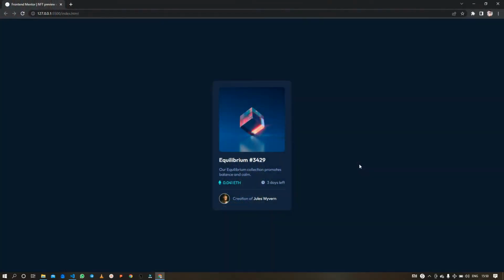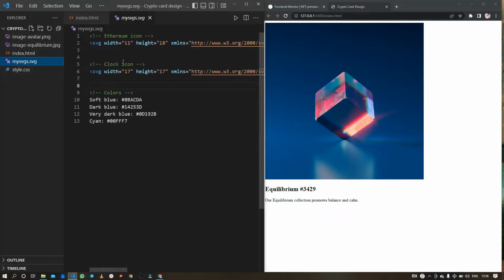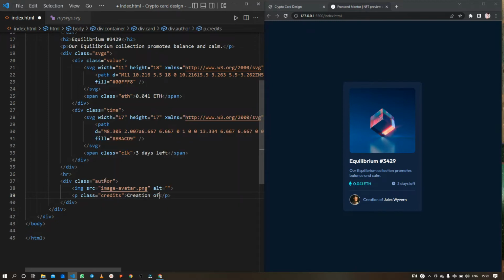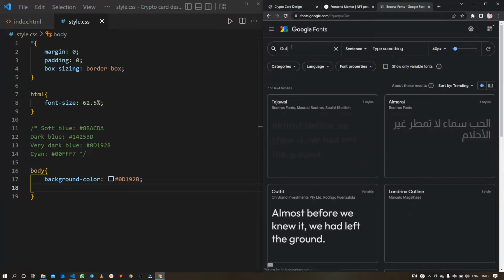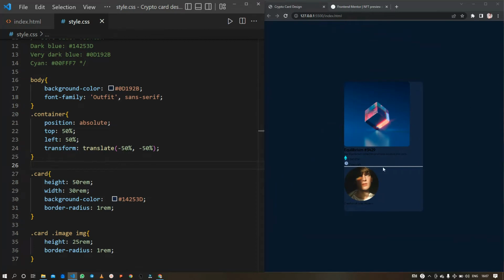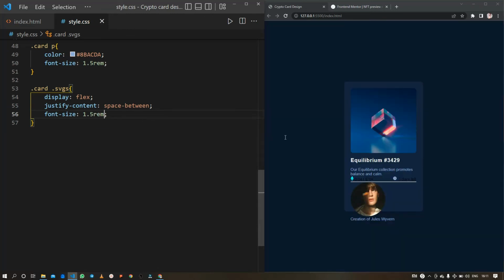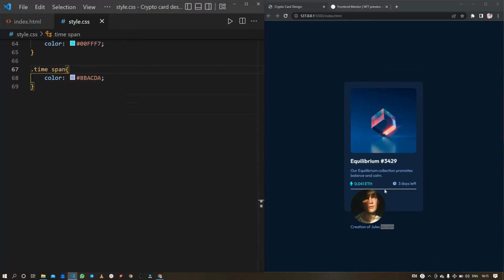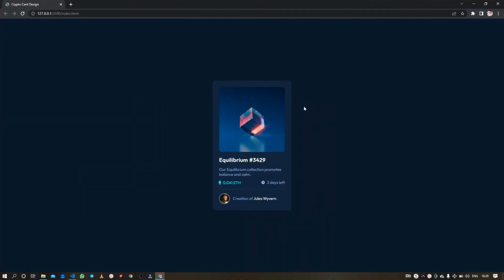Crypto Card using Pure CSS | Responsive Card Layout | HTML&CSS | CodeEra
Hello everyone, welcome to the new video of CodeEra

In the following video, I've tried to create a simple UI card design that has a light and a dark mode similar to other websites on the web, this was possible with html, css and a pinch of javascript.
Don't ever forget to see my previous videos, the link is given bellow

My Laptop
Books I refer
and books like

how to make crypto card using pure CSS?
how to solve frontend mentor using pure CSS?
how to solve frontend mentor using HTML and CSS?
how to create cards using pure CSS?
how to create simple status cards using HTML and CSS?
how to create a frontend mentor card using HTML and CSS?
how to solve the frontend mentor challenge with just html and CSS?
how to create a stats card?
how to create a ui card design?
how to make a ui card design without javascript?
how to stats without javascript?
how to make ui design?
How To Make ui designs using HTML And CSS?
How to Create responsive crypto card Using Flexbox?

ui card design using css flexbox, frontend mentor challenges, online html and css challenges, css challenge, flexbox design, card using flexbox, clean code, website programming, frontend challenge mentor, website design, coding.